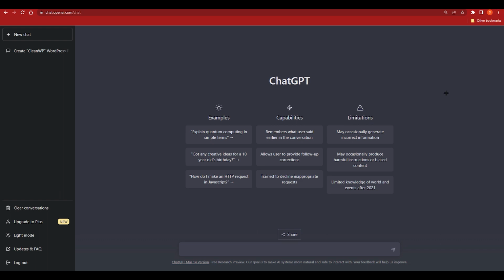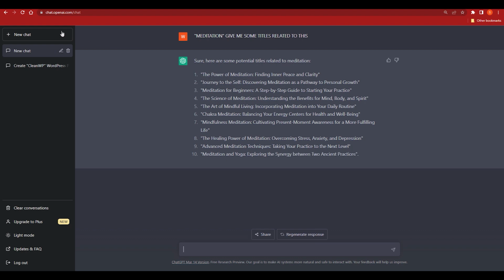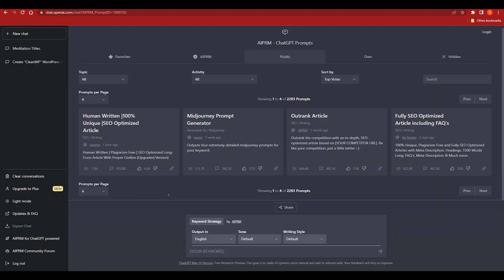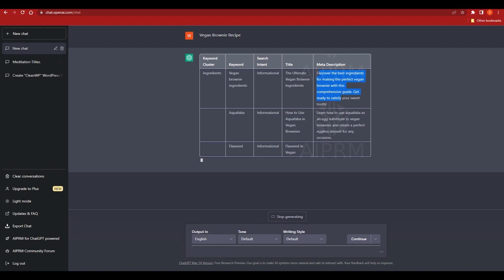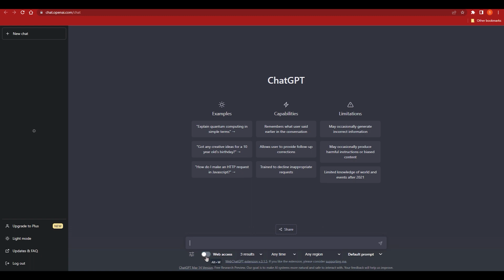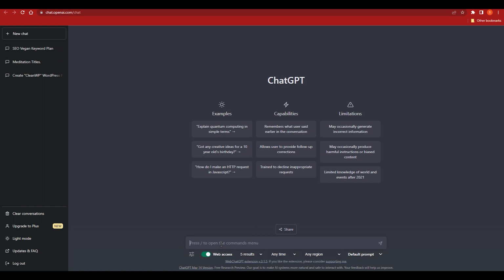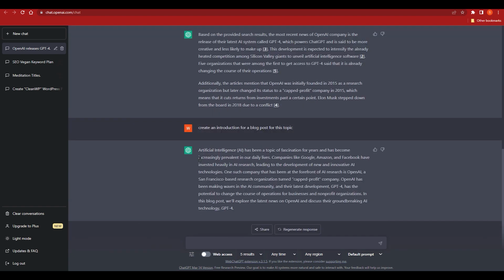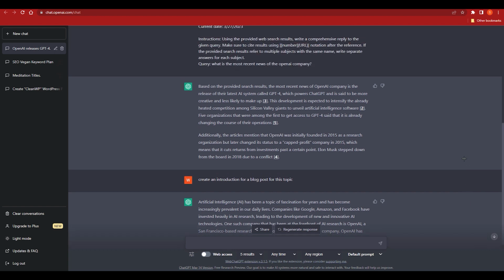How to Use ChatGPT for SEO in 2023 (EASY TUTORIAL)